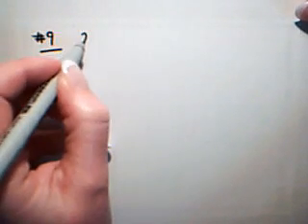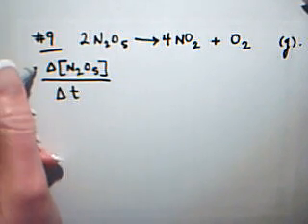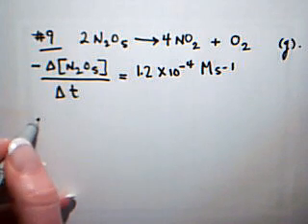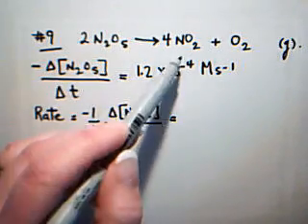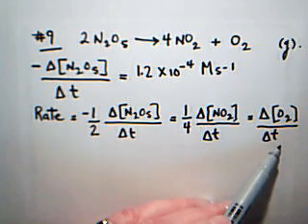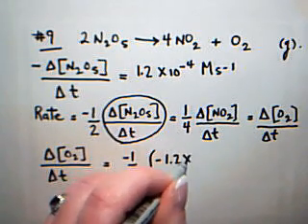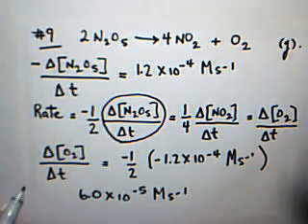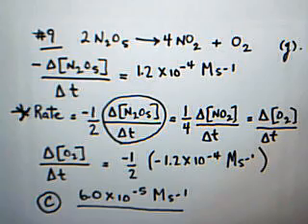kinetics practice 9